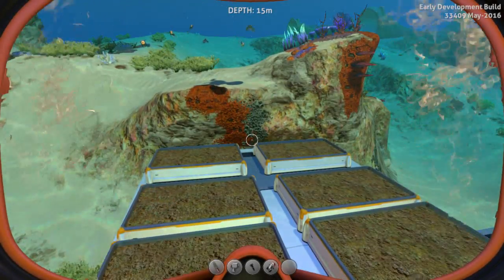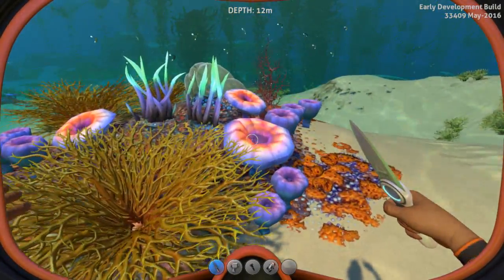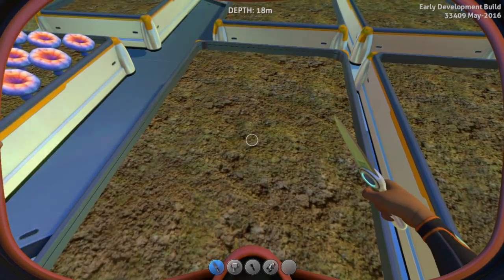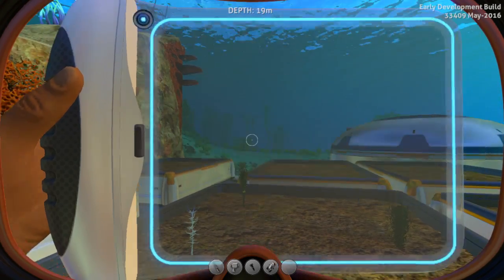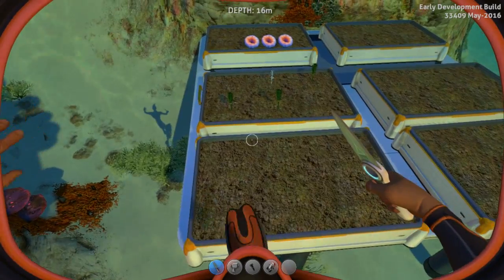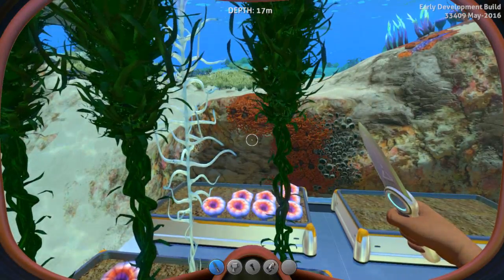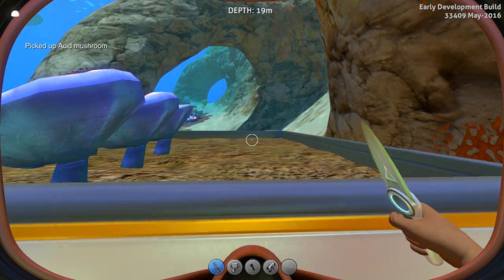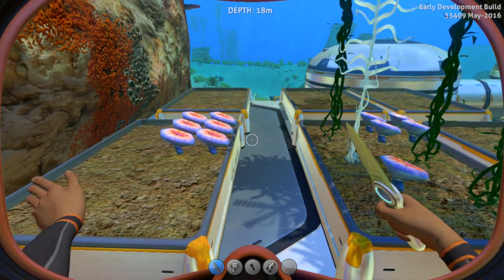Subnautica - How To Farm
A quick five minute tutorial on how to effectively farm in Subnautica.